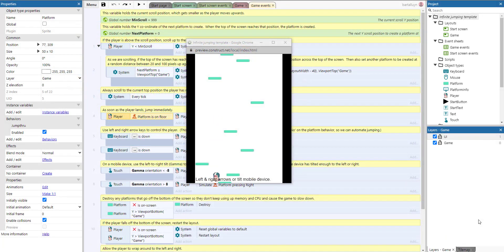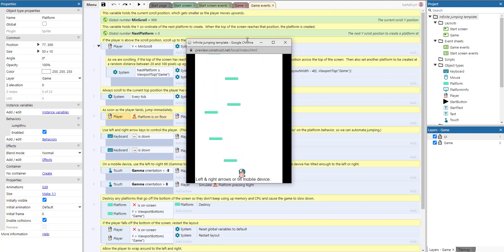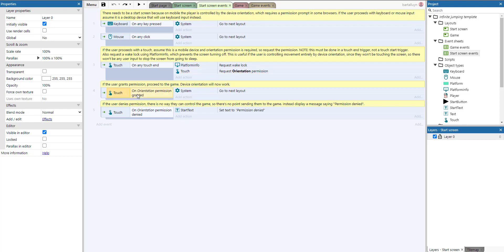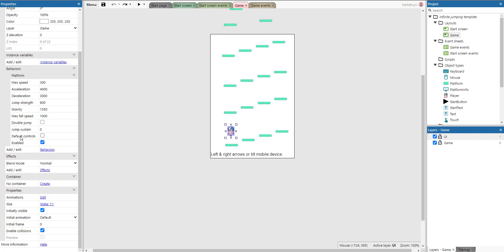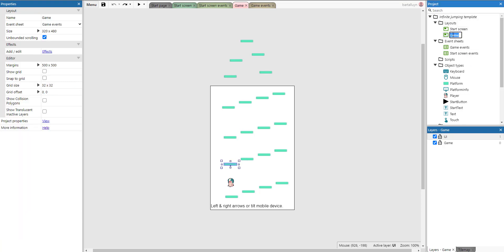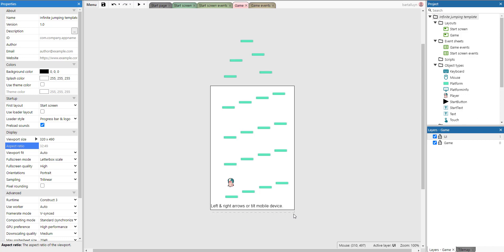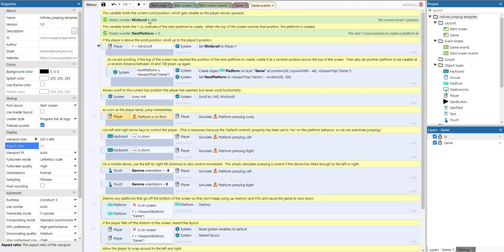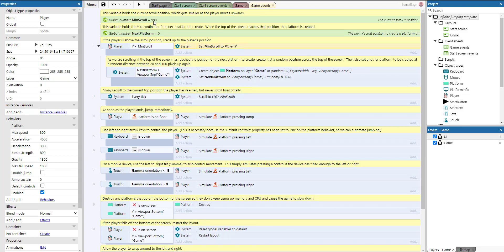Explaining the samples : Infinite Jumping